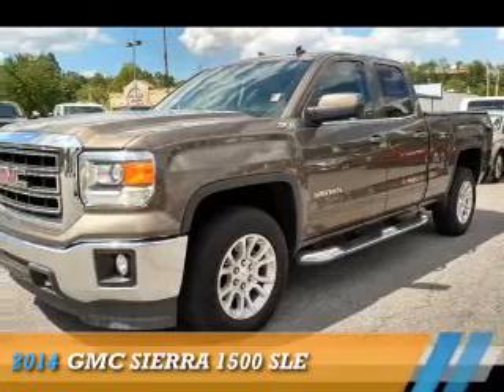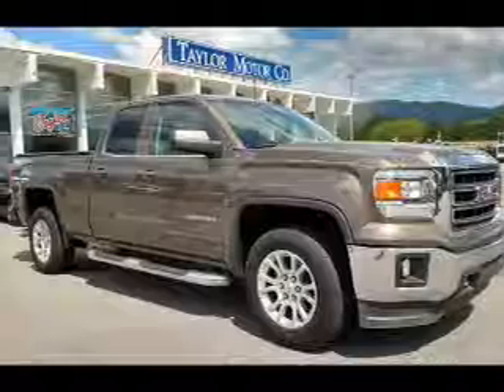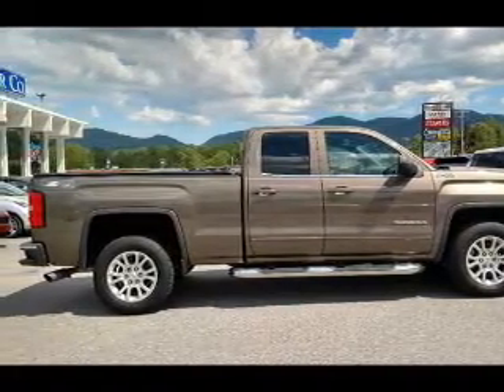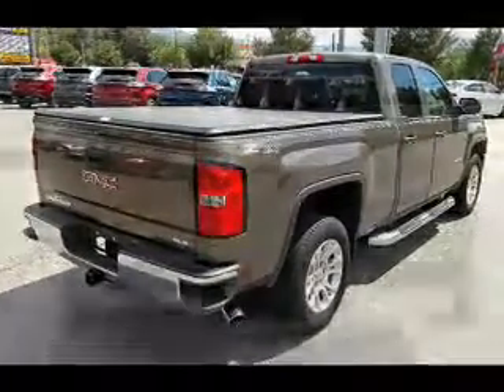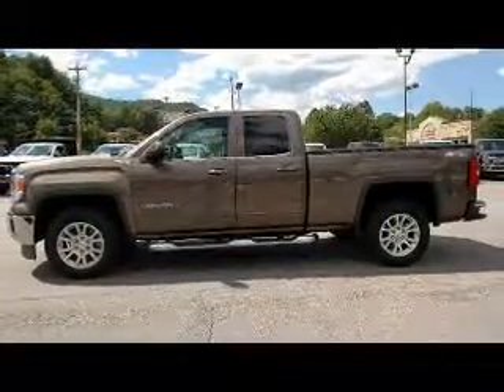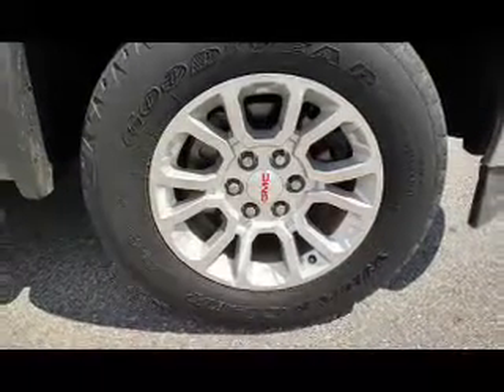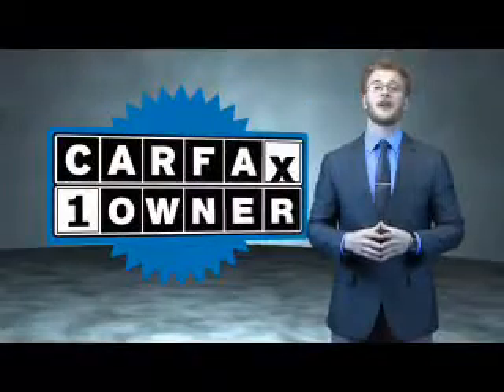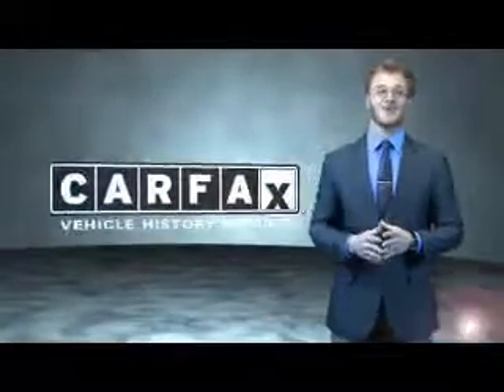2014 GMC Sierra 1500 P8562 - Waynesville NC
Year: 2014
Make: GMC
Model: Sierra 1500
Trim: SLE
Engine: 5.3 liter 8 Cylindercylinder 4WD
Transmission: Automatic
Color: Brown
Mileage: 17826
Address:
VIN:1GTV2UEC2EZ266293